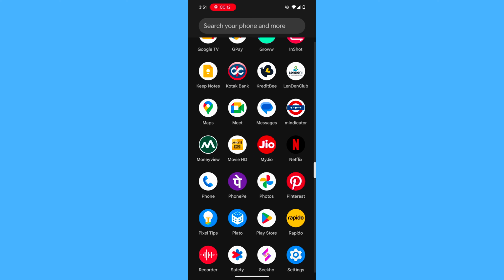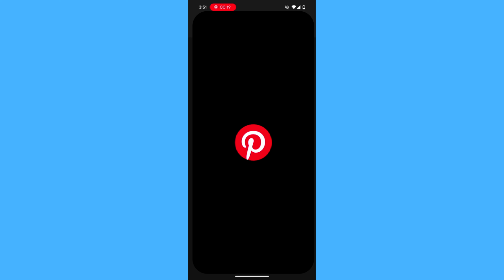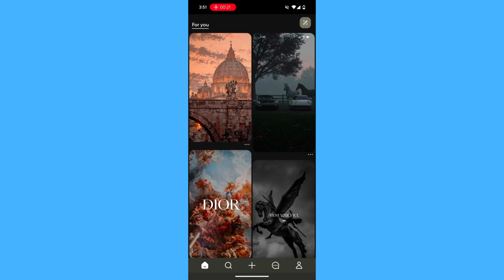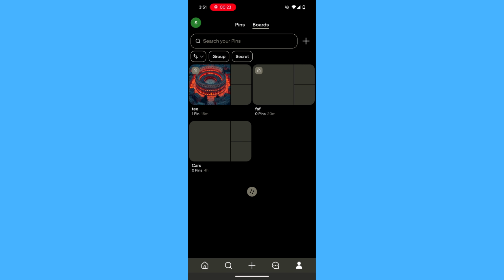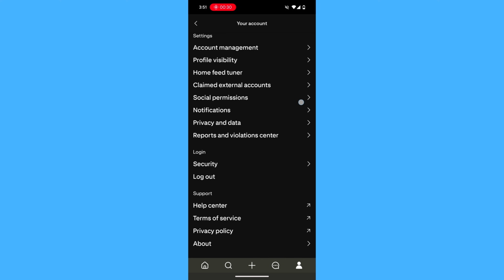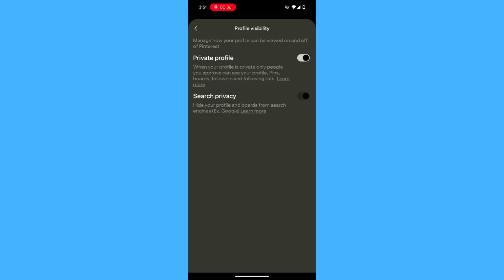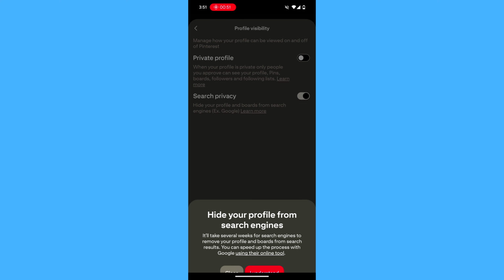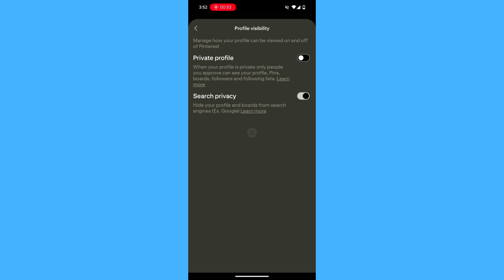How To Make Pinterest Account Public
Want to share your Pinterest boards and Pins with the world? This video shows you exactly how to make your Pinterest account public, allowing anyone to view your profile and see your saved content. Learn the simple steps to adjust your privacy settings and make your boards and Pins visible to everyone on Pinterest.

We'll guide you through the process of switching your account from private to public, so you can easily share your inspiration, ideas, and creations with a wider audience. Increase your visibility and connect with more Pinners!

Topics Covered:

Make Pinterest profile public
Change Pinterest privacy settings
Public Pinterest boards
Public Pinterest profile
Pinterest visibility settings
Share Pinterest profile with everyone
Pinterest for creators
Pinterest marketing tips
Reach more people on Pinterest

Share your inspiration with the world! If this video helped you make your Pinterest account public, please give it a thumbs up, subscribe for more Pinterest tips, and hit the notification bell so you don't miss our next video!

0:00 - Introduction
0:05 - How To Make Pinterest Account Public